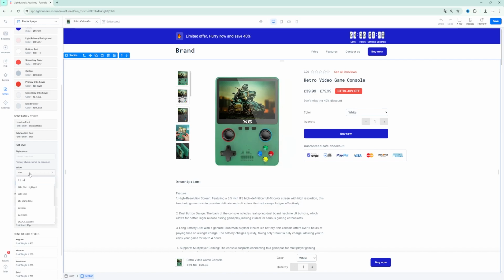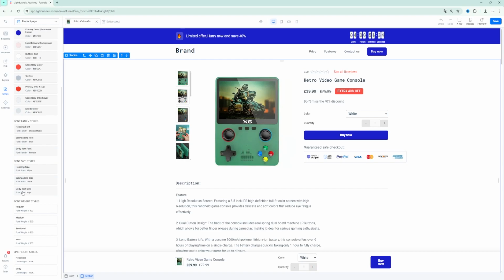LightFunnel: How to Use Styles for Your Sections